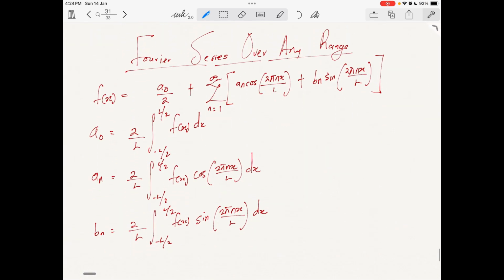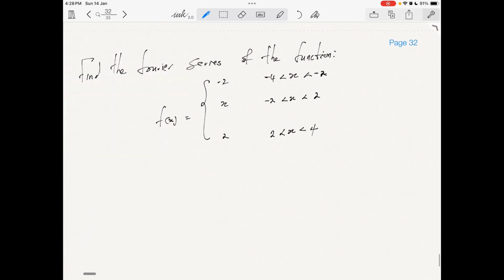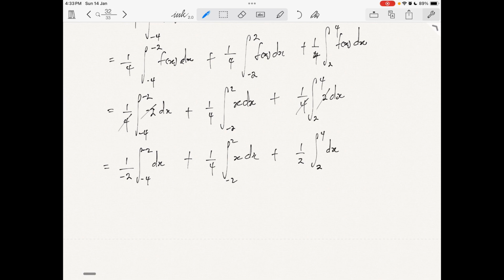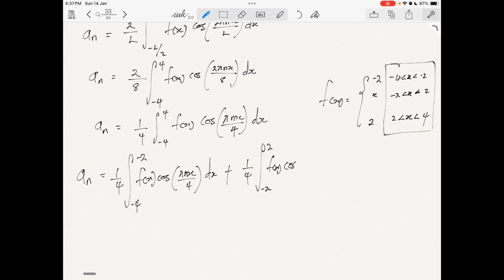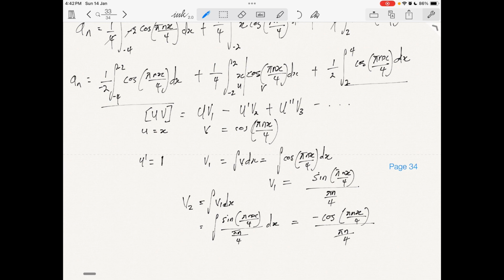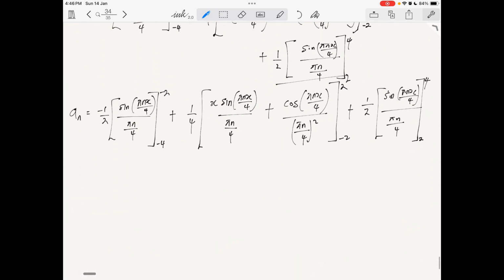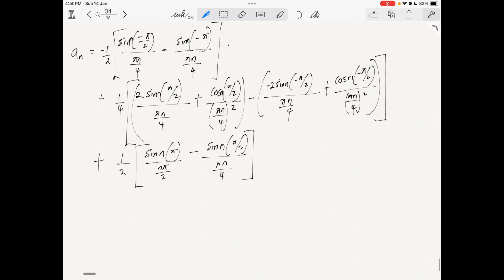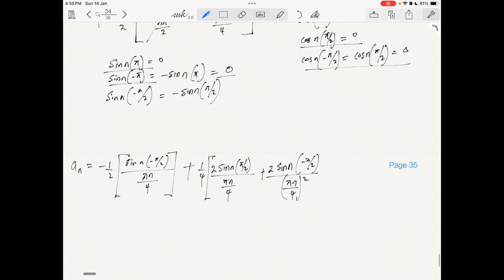8a. Fourier Series Over Any Range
This session aims to establish understanding in the following:

~ Fourier Series Over Any Range